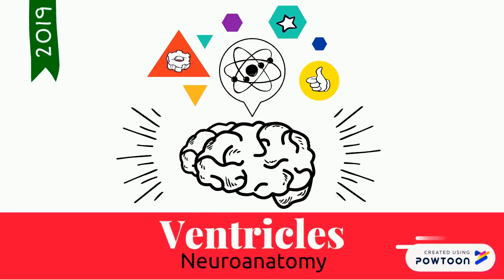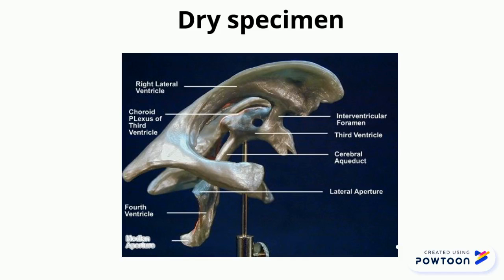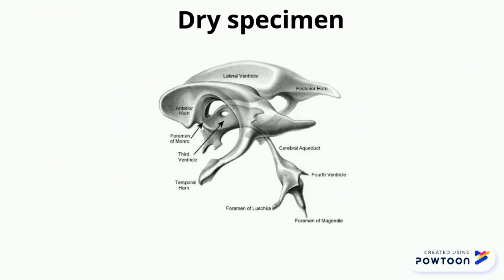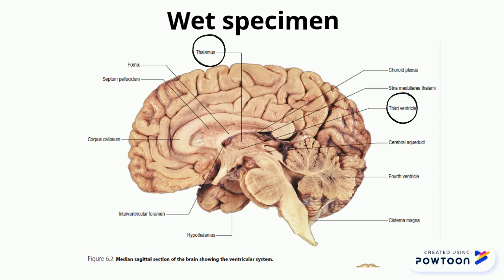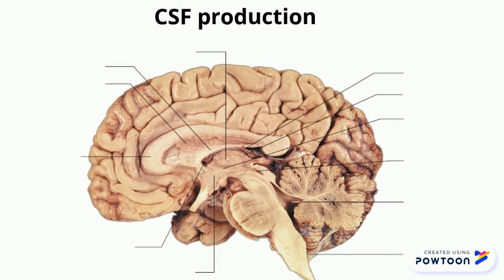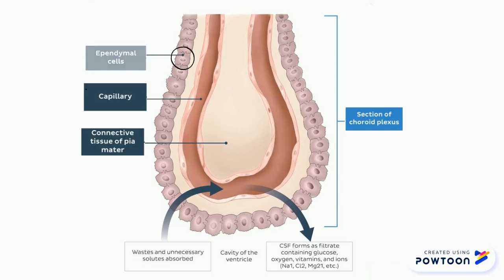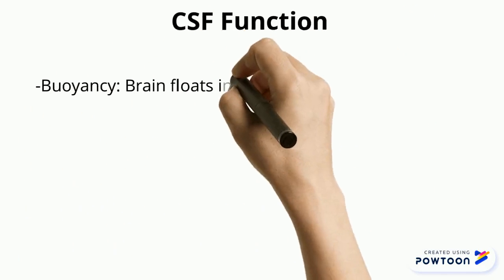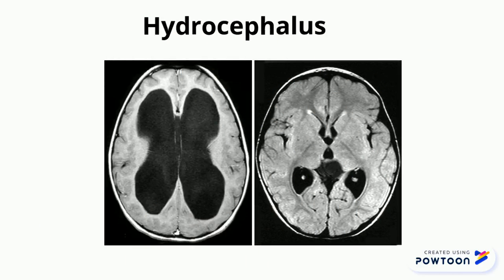Ventricular system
MEDI308-- Created using Powtoon -- Free sign up -- Create animated videos and animated presentations for free.  PowToon is a free tool that allows you to develop cool animated clips and animated presentations for your website, office meeting, sales pitch, nonprofit fundraiser, product launch, video resume, or anything else you could use an animated explainer video. PowToon's animation templates help you create animated presentations and animated explainer videos from scratch.  Anyone can produce awesome animations quickly with PowToon, without the cost or hassle other professional animation services require.